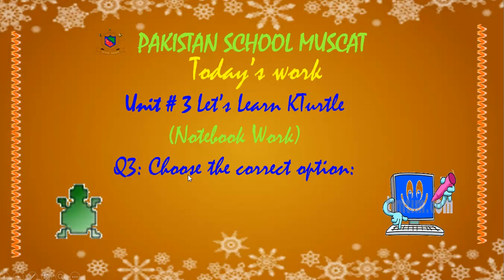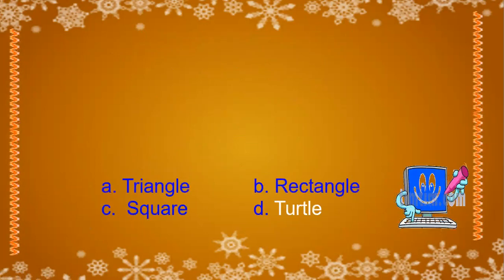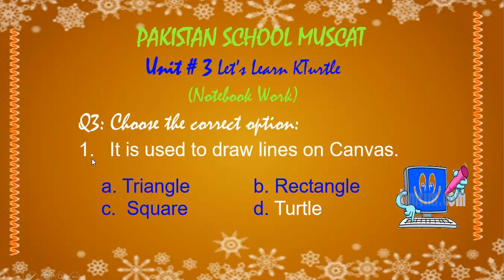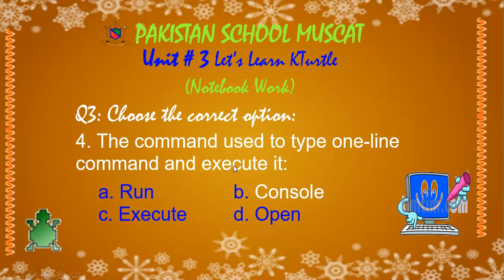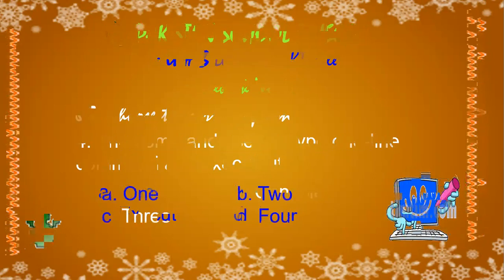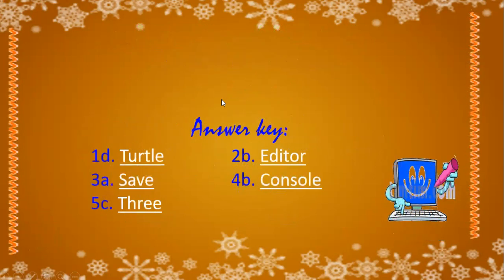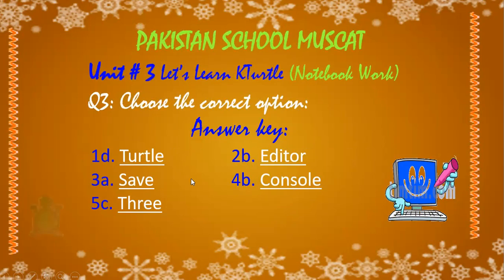Grade: 3 - Computer Science (Unit # 3 - Let's learn KTurtle (Q3: Choose the correct option))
Unit # 3 - Let's learn KTurtle (Q3: Choose the correct option)